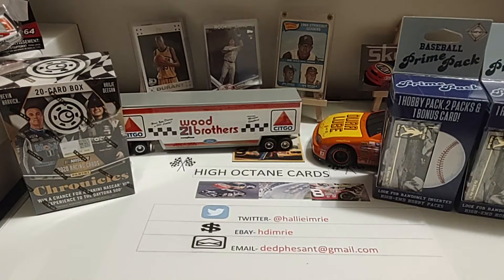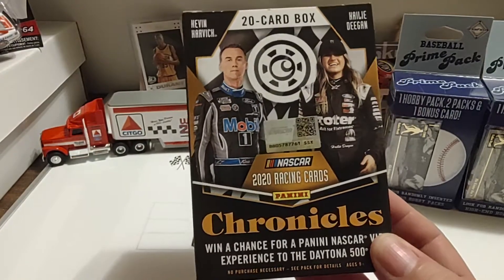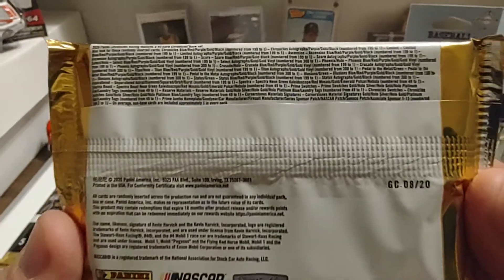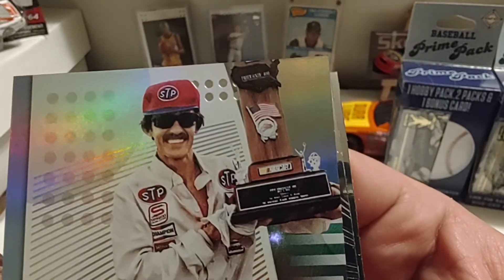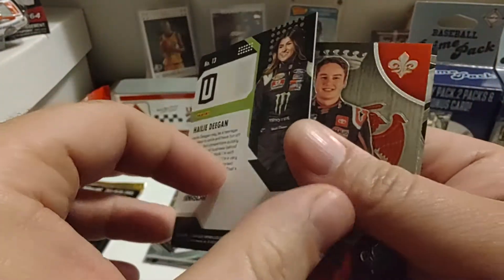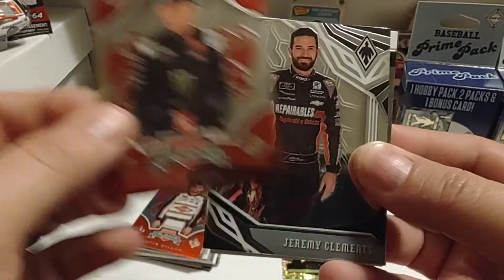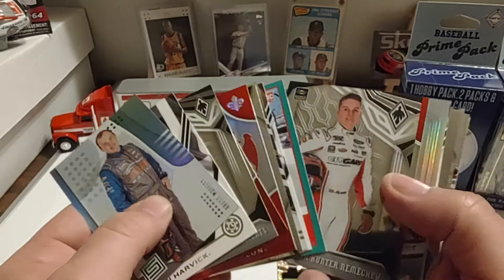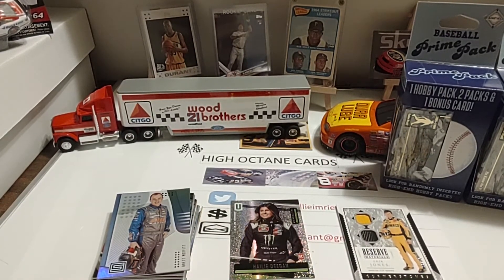2020 Panini Chronicles blaster box rip hoping for some better luck!